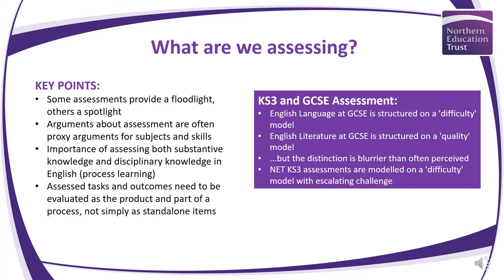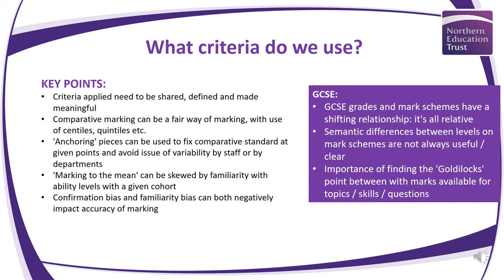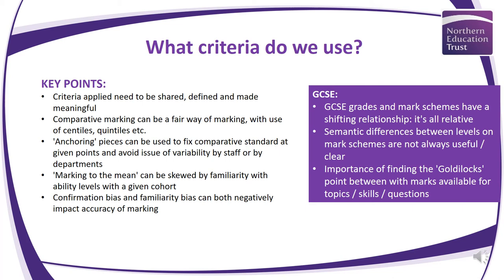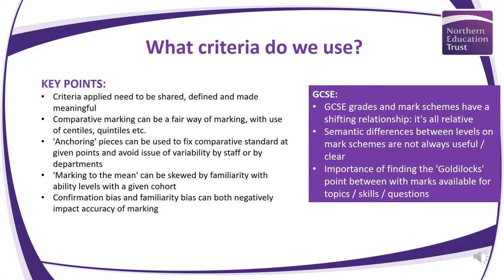Route 2 Session 7 - Testing Times (Assessment)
Session 7 of the Subject Development Course for English Route 2, courtesy of the NET Staff College. This session is all about the current thinking around assessment and how it applies to English, audio by Mr. Craven.